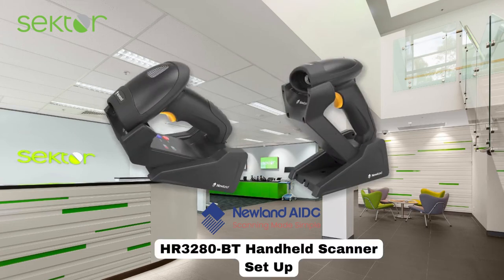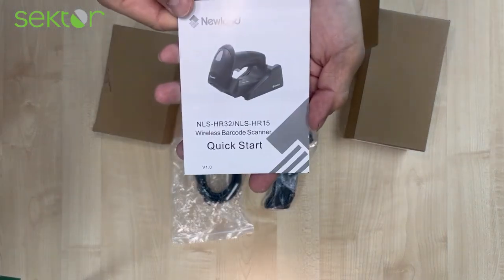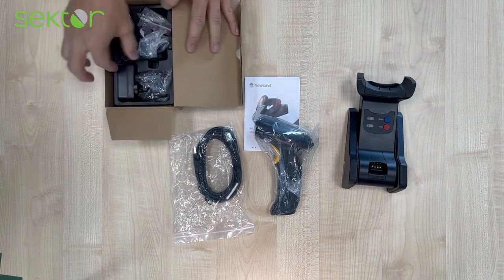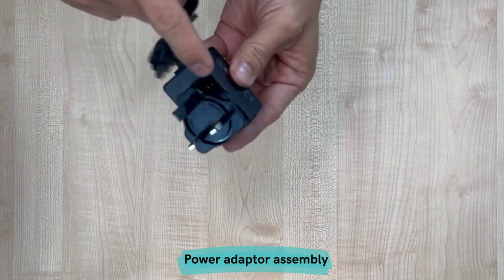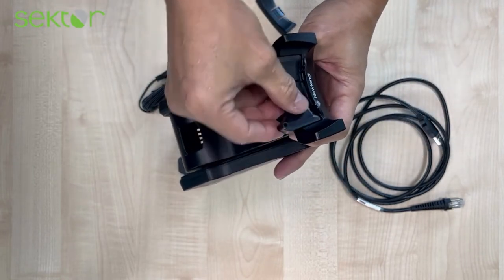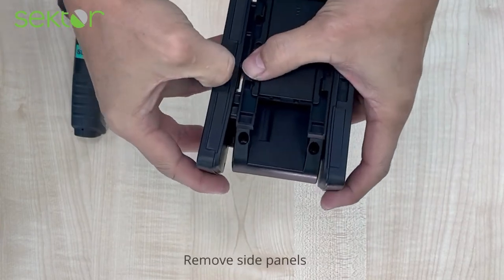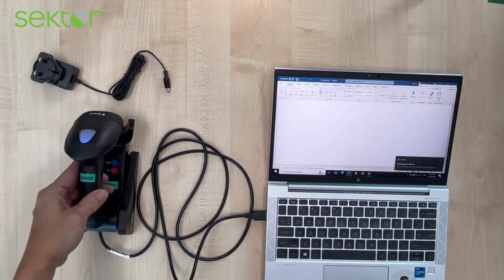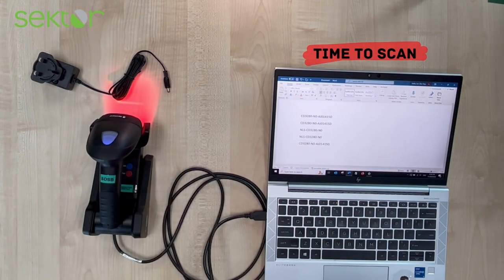Newlandvideo HR3280 BT Set up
Sektor Malaysia Set Up video Newland HR3280 Scanner in black
▶ Date sheet Newland HR3280 Visit us